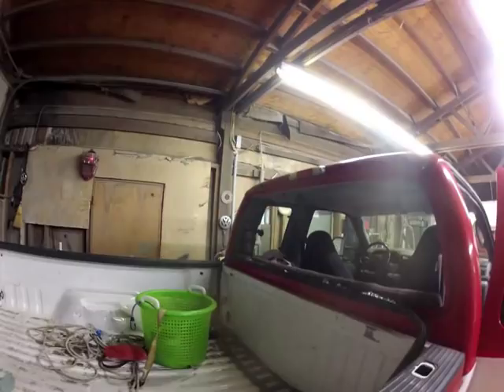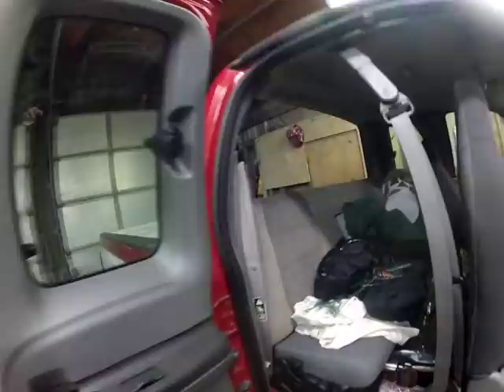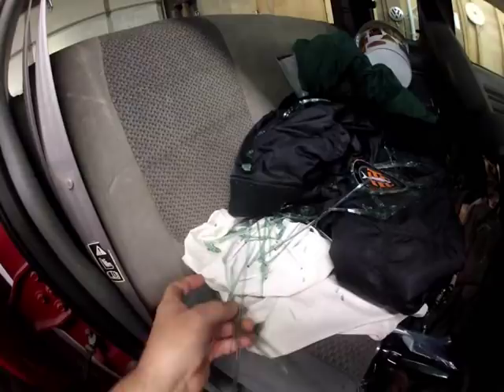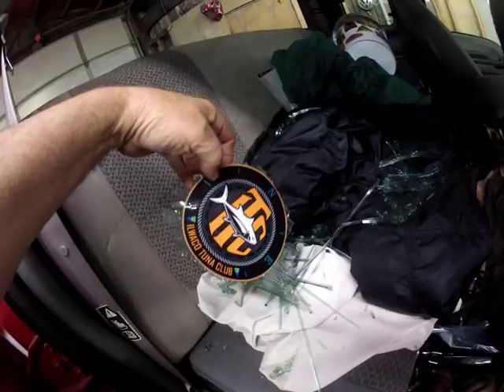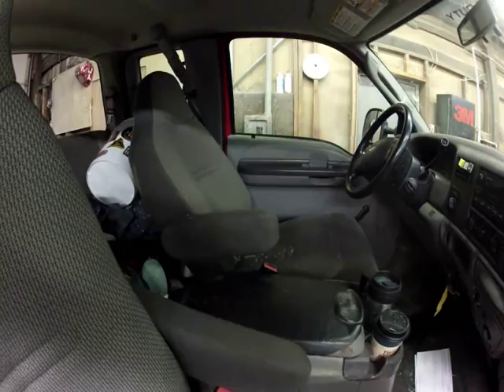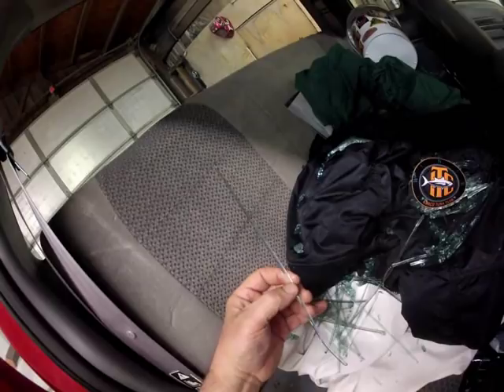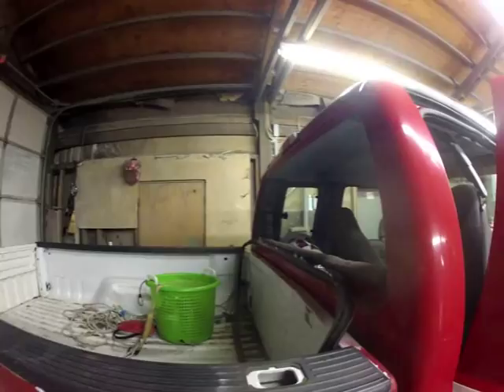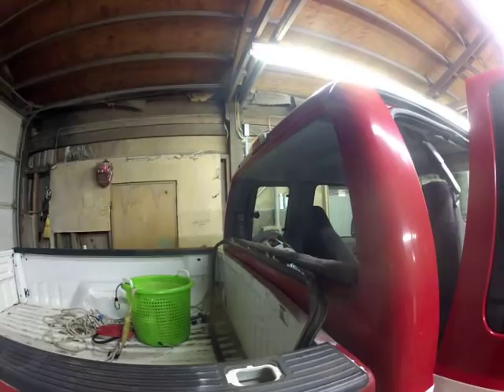REAR WINDOW BLOWN OUT WHILE TOWING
Curious if any others have had this happen . We were  towing a 2004 ?Ford F250 backwards on a rollback and the rear window blew out . The glass is  shattered in long this  stips . Looks almost like  a stress break .  The back glass is a factory tint with one small decall on it . The  glass is a  rubber gasket mount no urethane . Just  wanted to see if this has happened to others . 47 years and this is the first  time  we have had a back glass break out